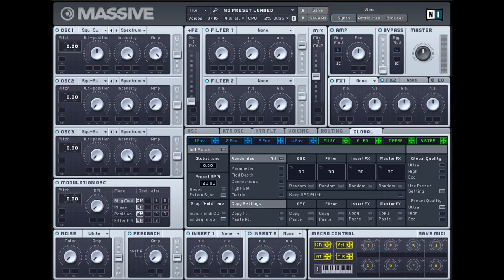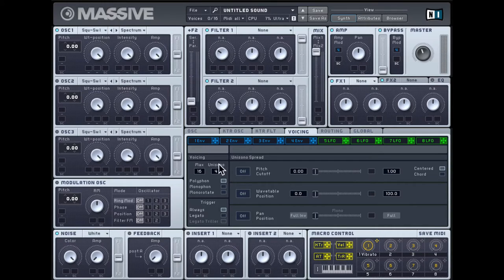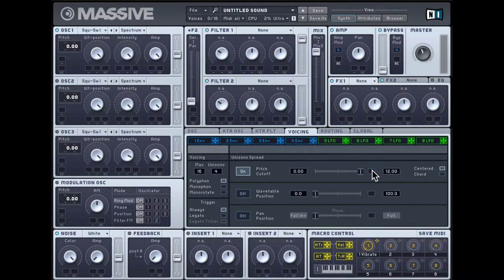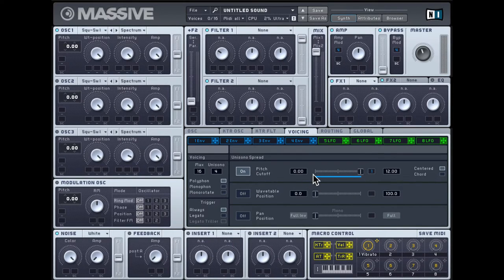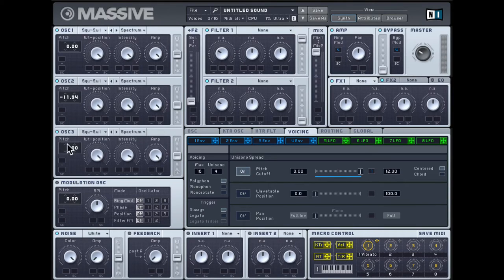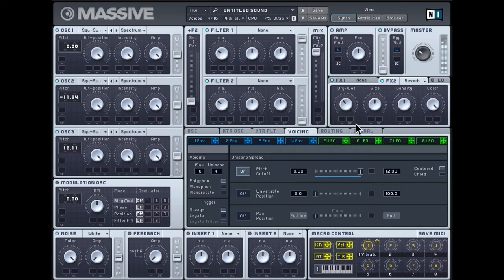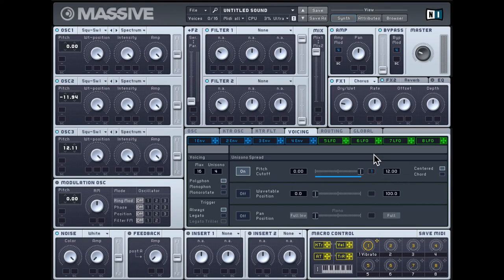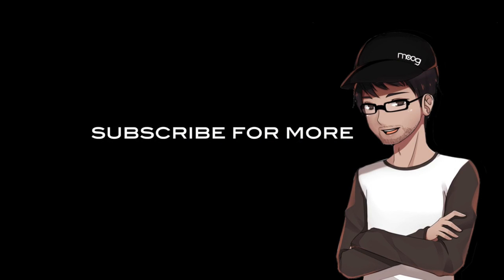Sound Design with Native Instruments Massive - 01 THX Deep Note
A tutorial on how to create the THX Deep Note sound signature using Native Instruments Massive